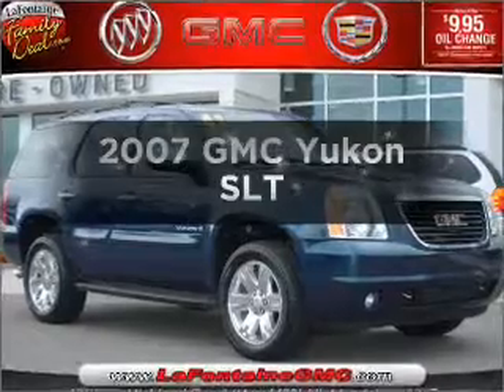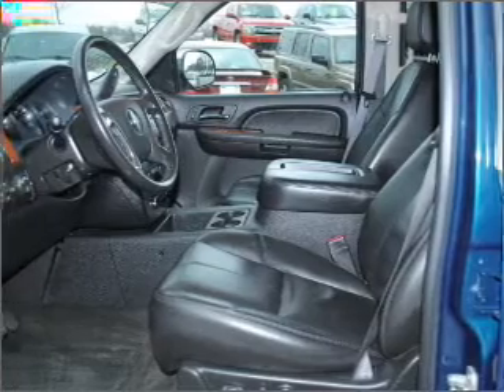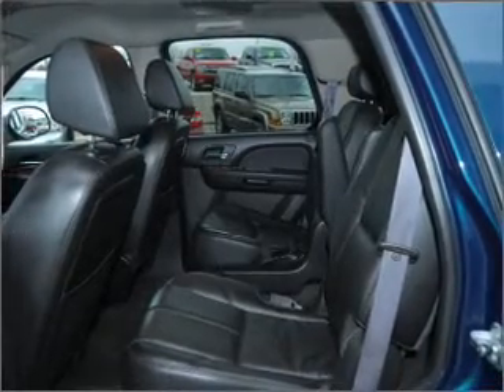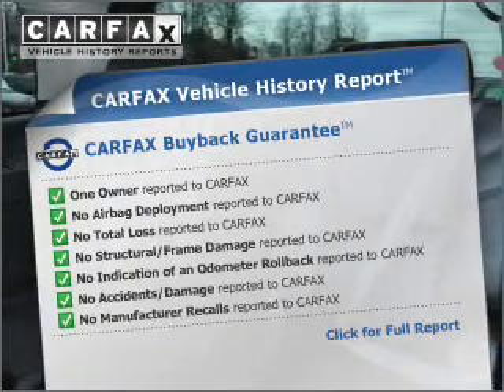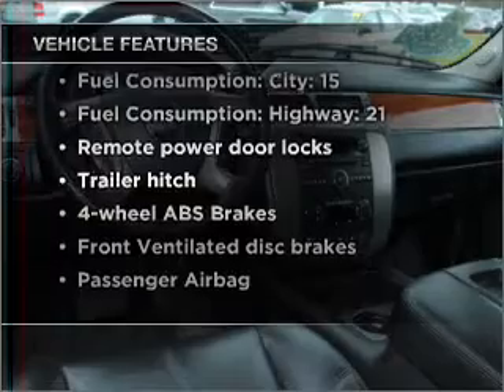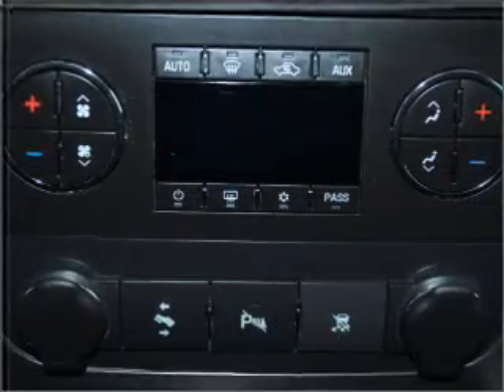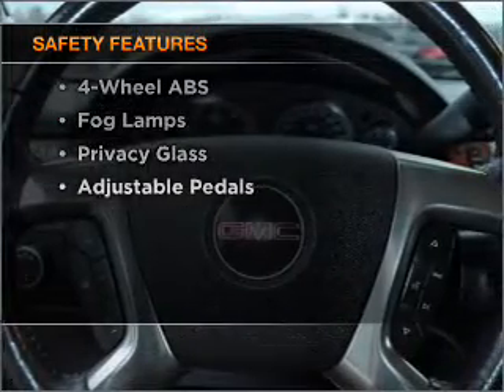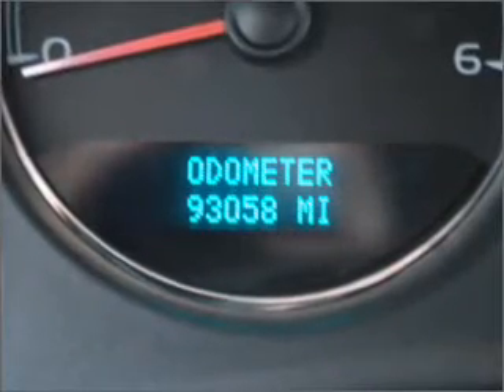2007 GMC Yukon - Highland MI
Year: 2007
Make: GMC
Model: Yukon
Engine: 5.3 liter 8 cylinder 16 valve
Transmission: 4-Speed Automatic
Exterior: Deep Blue Metallic
Miles: 92777
LaFontaine Buick Pontiac GMC Cadillac